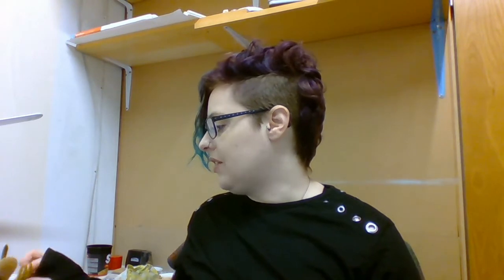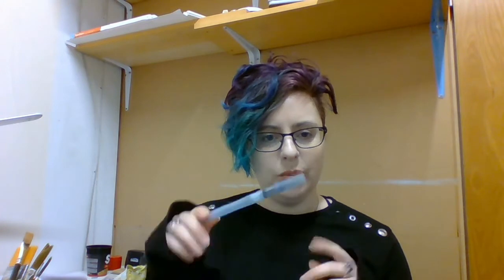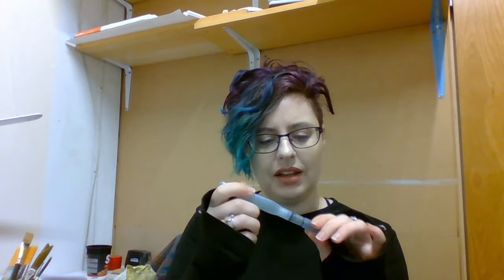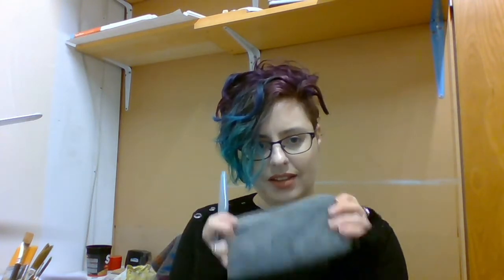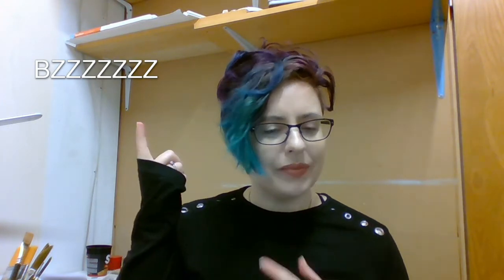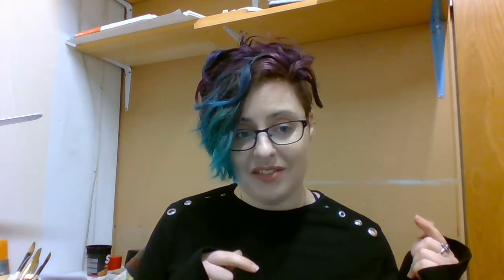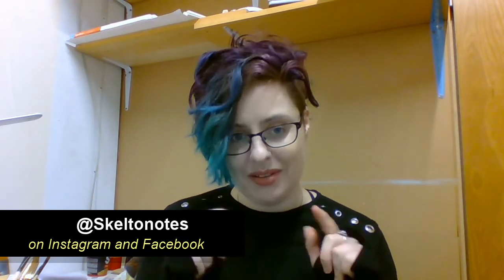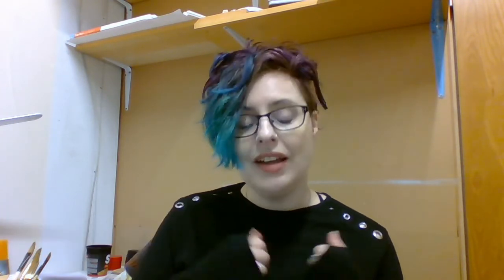Vegan Watercolour Pt 4 Brushes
Part 4 in the series looks at the problem of brushes. Brushes present quite a complex issue so this video goes a bit further into ethical considerations and my personal views than other videos in the series.

I didn't mention it in the video but I would also say take a look at this video by Eve Bolt considering the issue of brushes and if second hand brushes are a good option.